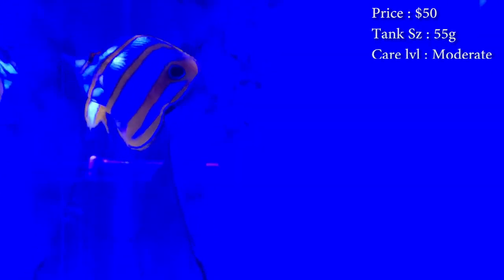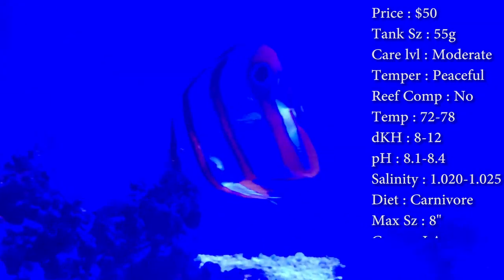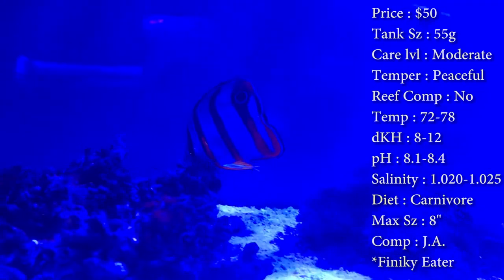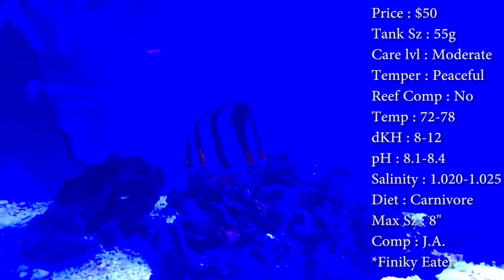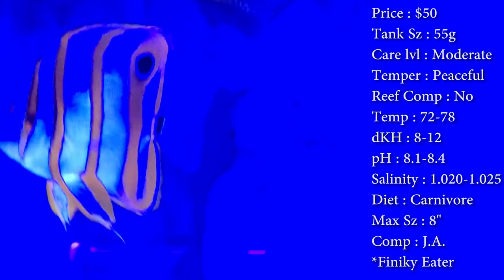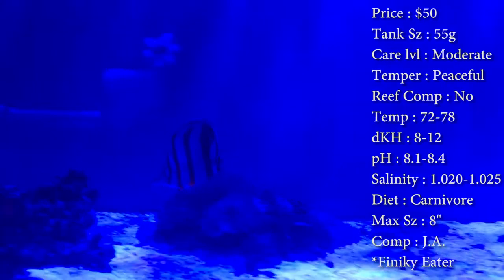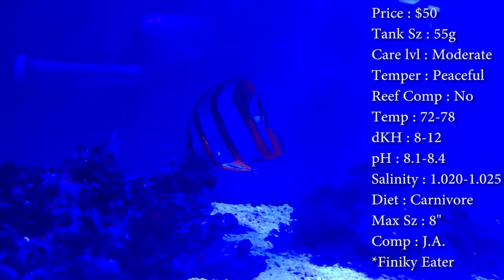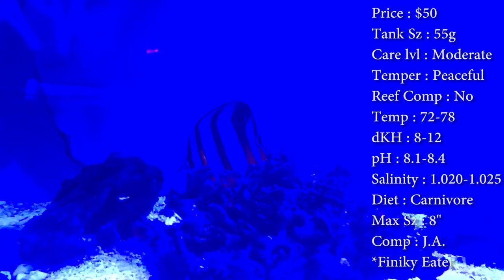All About The Copperband Butterflyfish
Up at the shop, we really love these butterflies because they have a color scheme you can't find on any other fish! They love to pick in the holes of rocks with their long skinny beak.

What to Follow :
Personal :